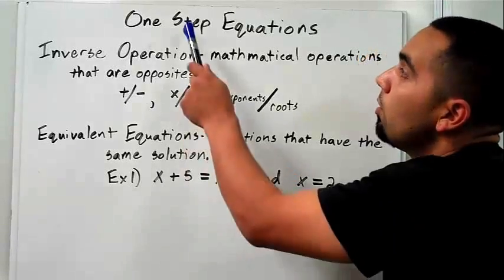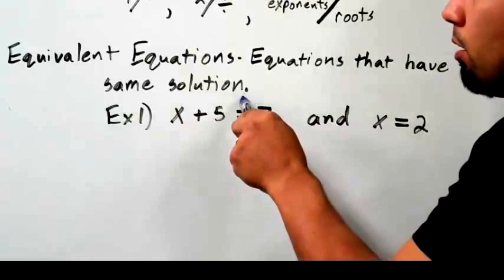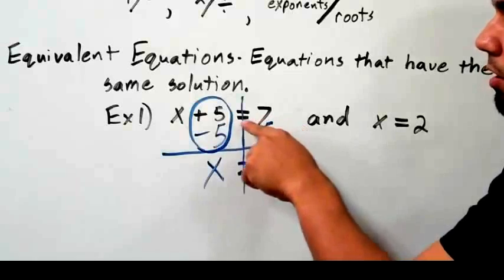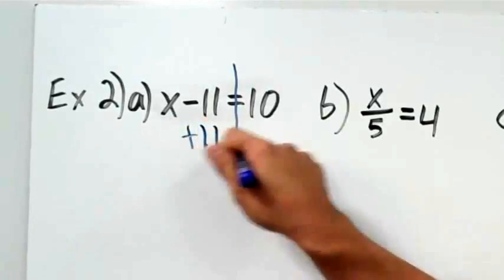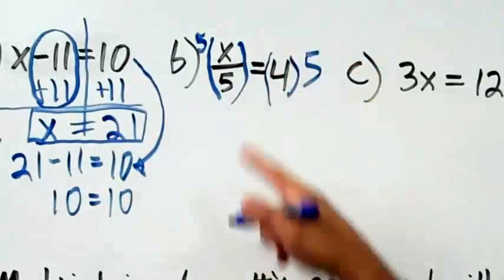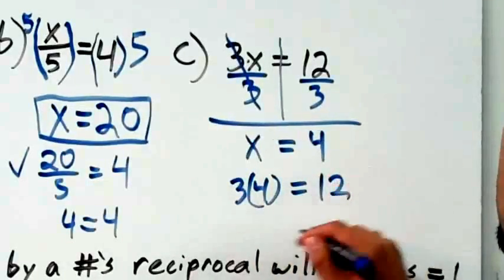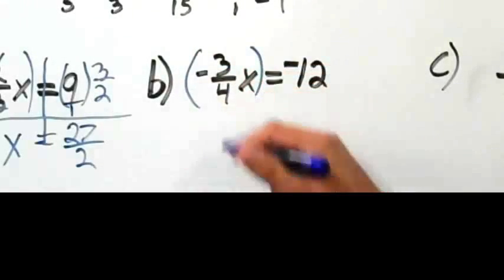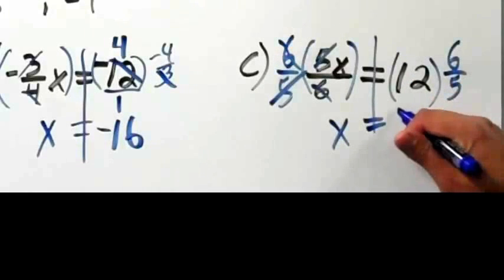One Step Equations